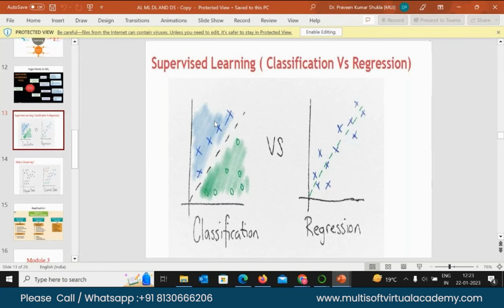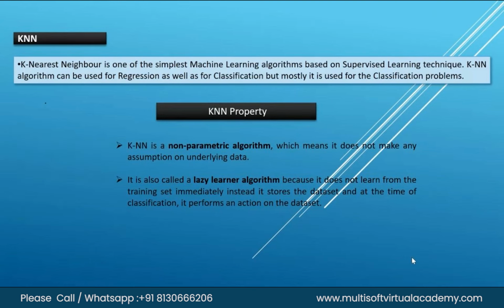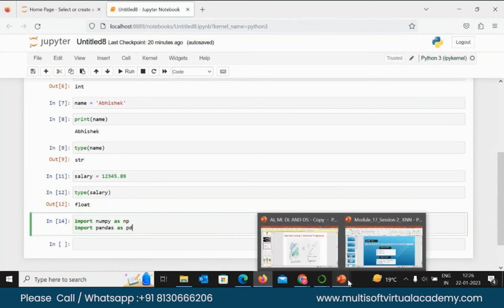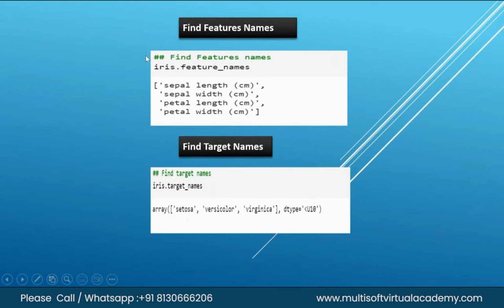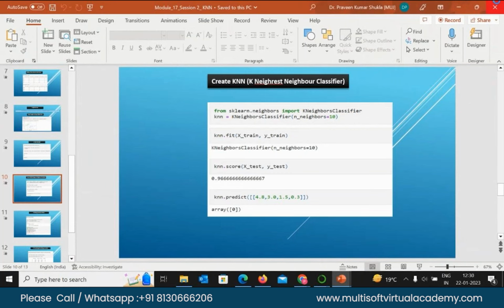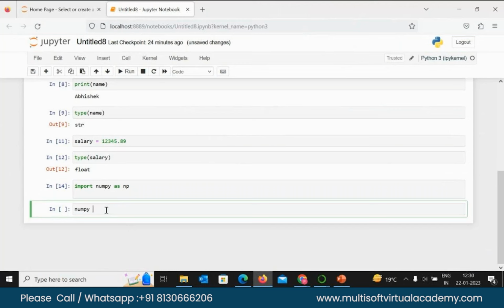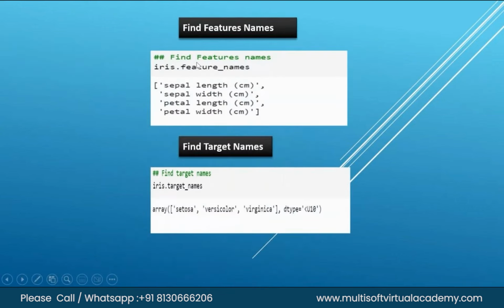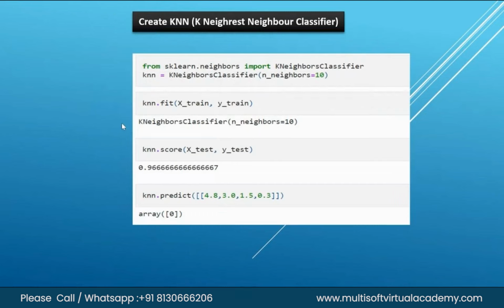AI and Machine Learning for Everybody | Multisoft Virtual Academy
Level up your AI and Machine Learning skills with Multisoft Virtual Academy's ML Online Certification Course! Gain comprehensive knowledge and practical experience in this cutting-edge field. Join our expert-led classes, designed for everyone interested in AI. Unlock endless opportunities and become a certified ML professional.